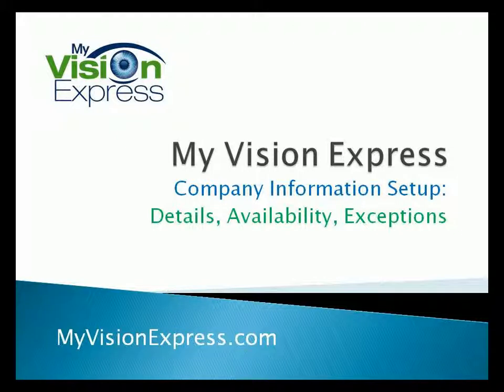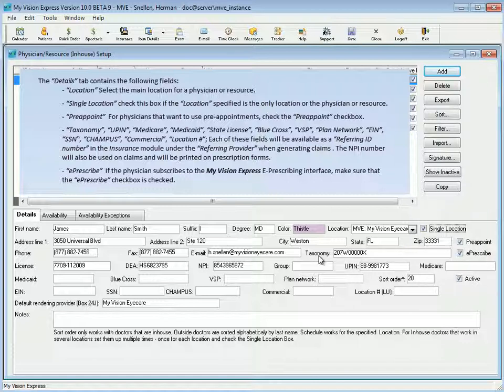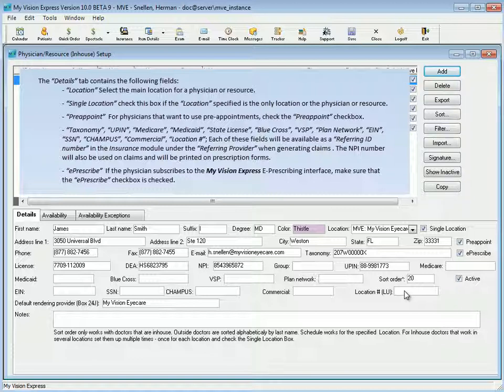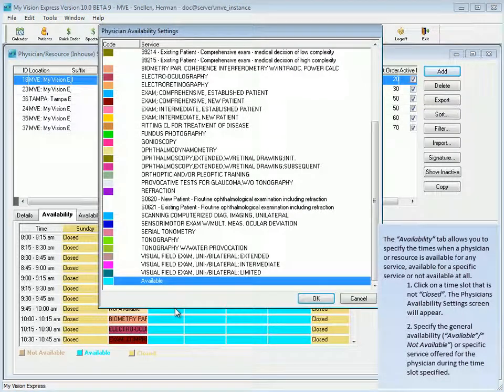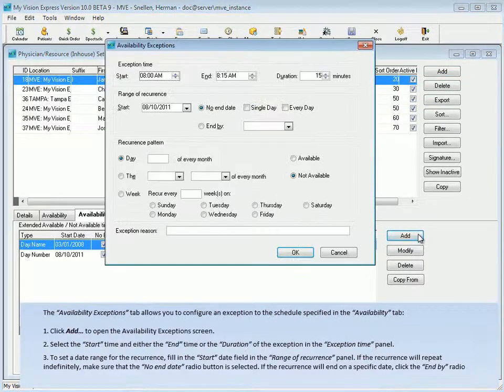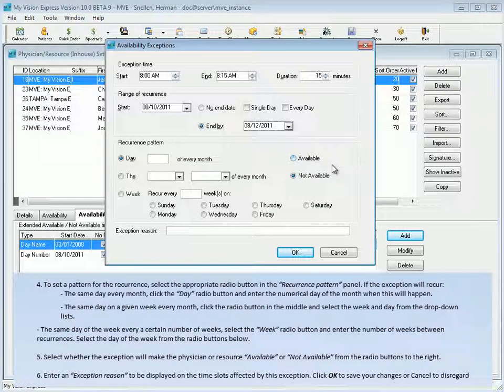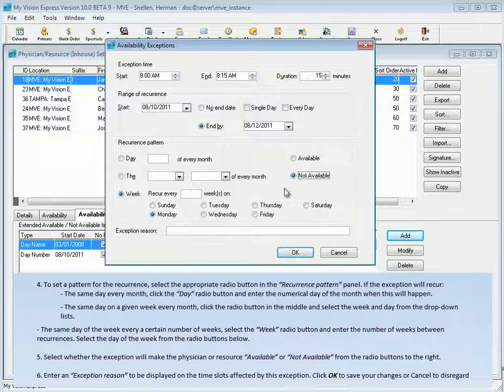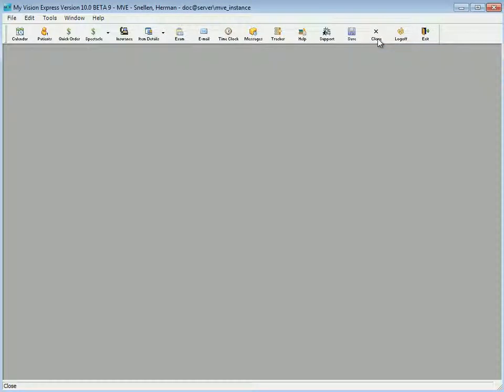Setup - Inhouse Physician Setup Part 2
how to setup physician specific details, availability, and availability exceptions in My Vision Express.